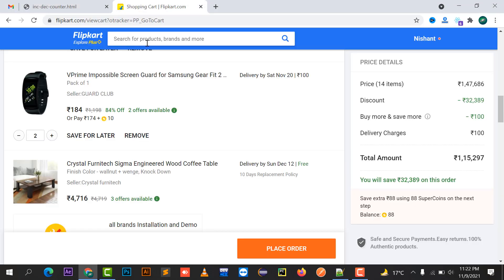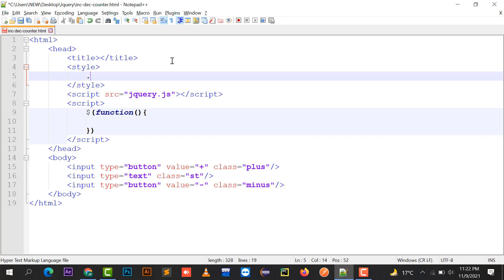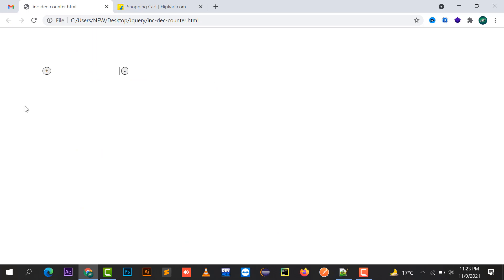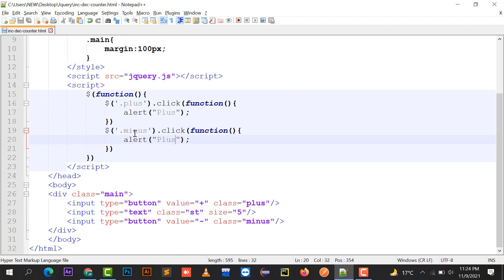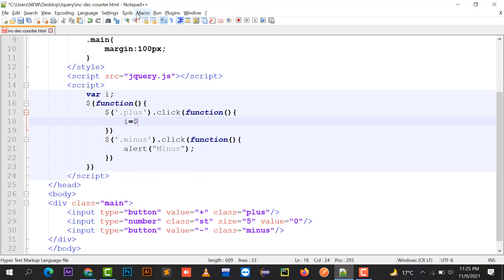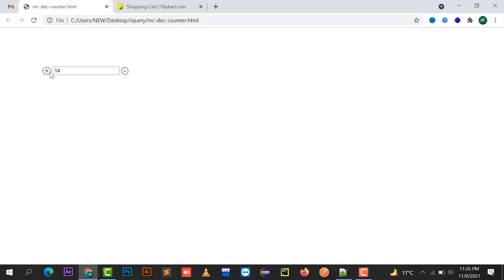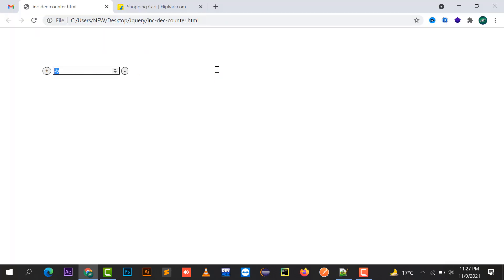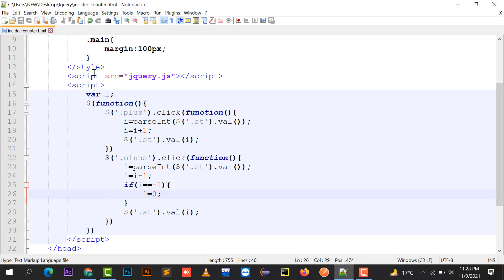Increment Decrement Counter in Jquery | Jquery 2021